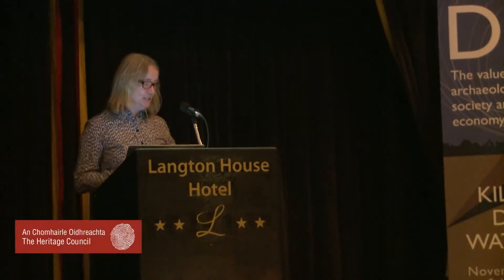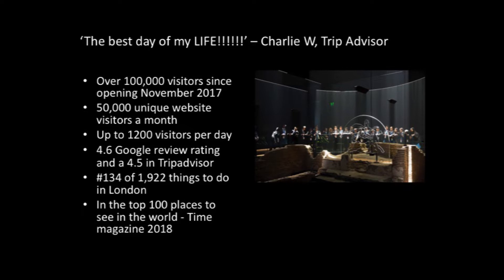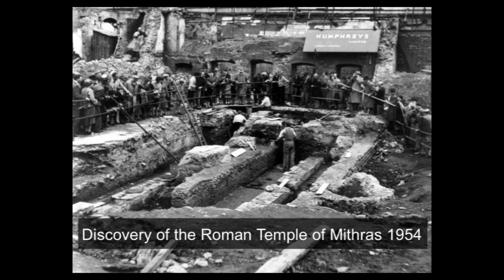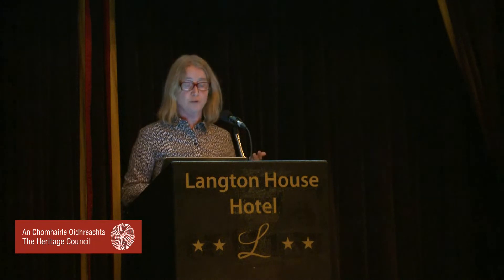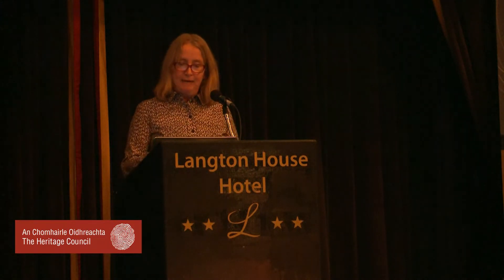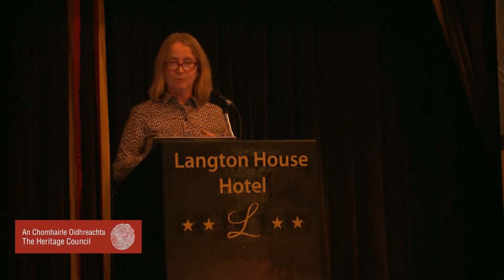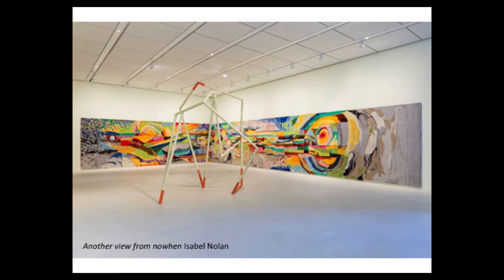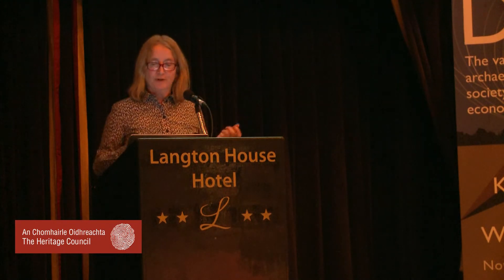The art of archaeological placemaking - Sophie Jackson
Sophie Jackson, Director of Research and Engagement, Museum of London Archaeology
Taken from the 2018 conference 'Dig! the value of archaeology for society and the economy conference'. Dig was a collaboration between the Heritage Council, Department of Culture, Heritage and the Gaeltacht, Department for Communities NI, Fáilte Ireland, Institute of Archaeologists of Ireland, Transport Infrastructure Ireland, and Dublin City Council. It was project managed by the Irish Walled Towns Network and is receiving support from Creative Ireland. Dig was a key part of the programme of events for the European Year of Cultural Heritage 2018.